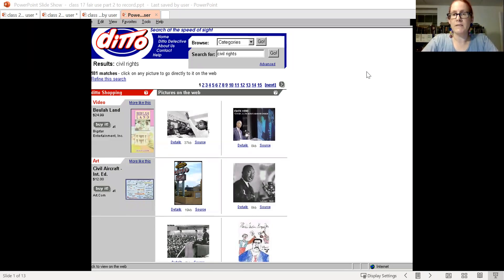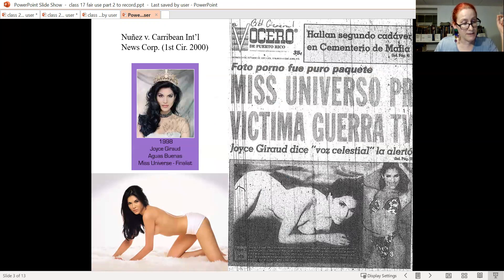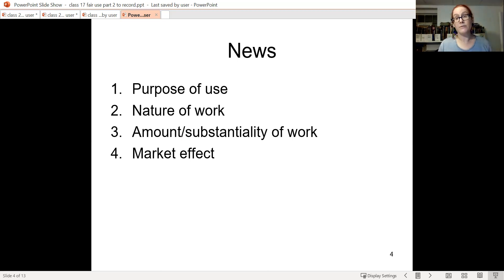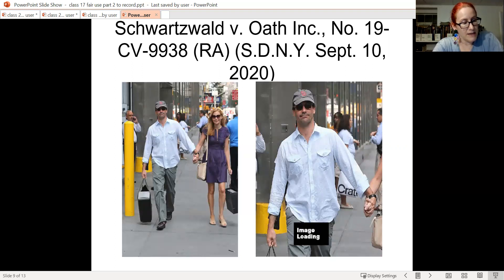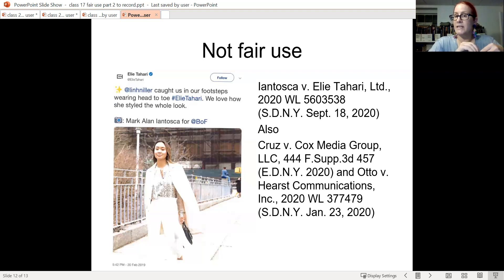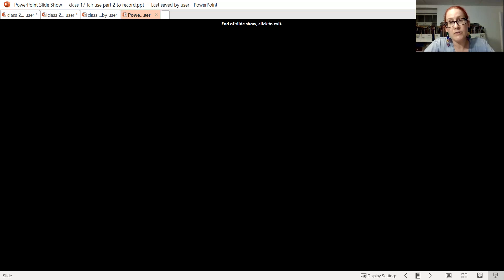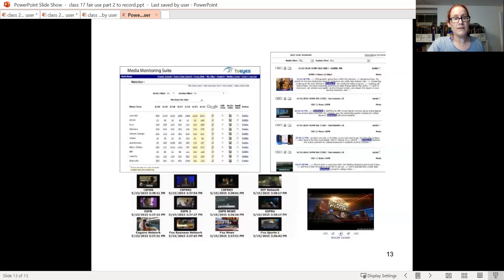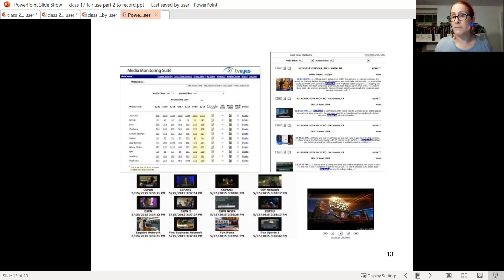class 17 fair use 2